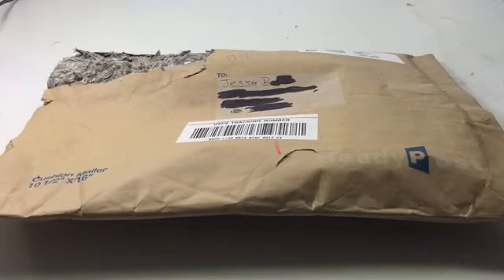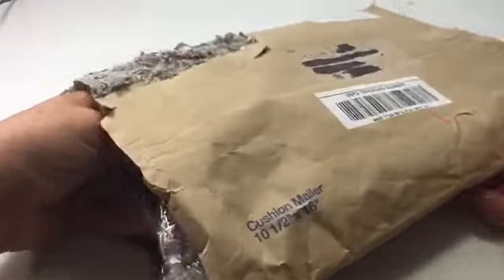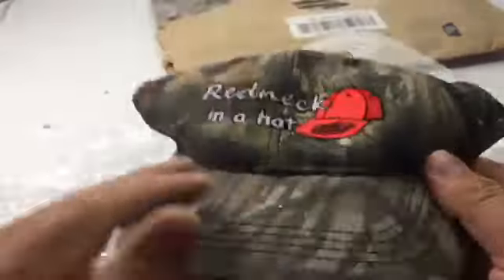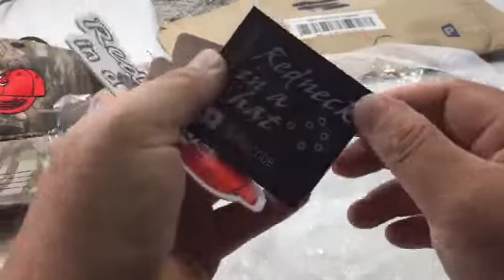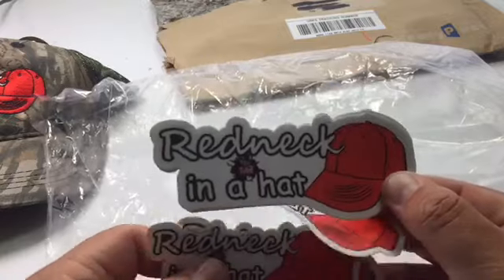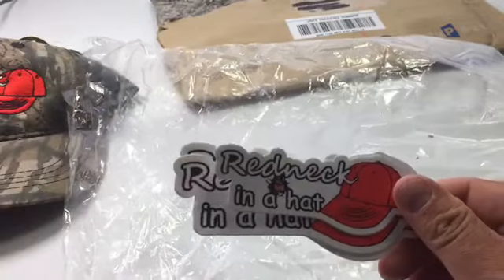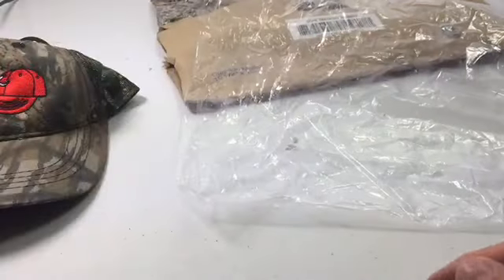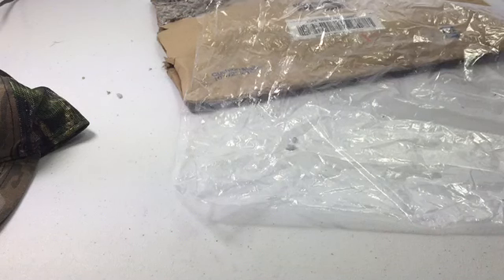Mail call!!! From RedNeck In A Hat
Thanks for the hat, magnet, and stickers Brother 👍🇺🇸

Amazon Storefront